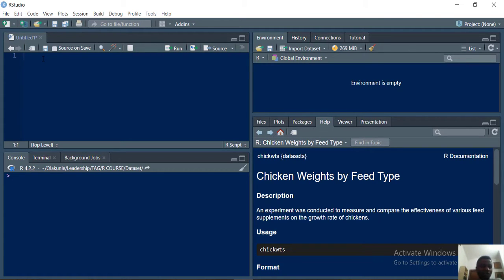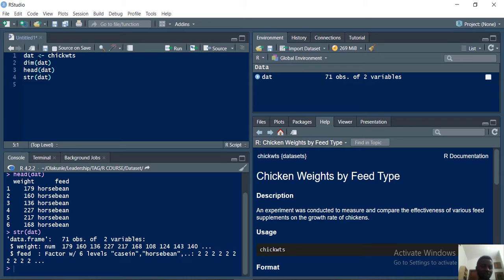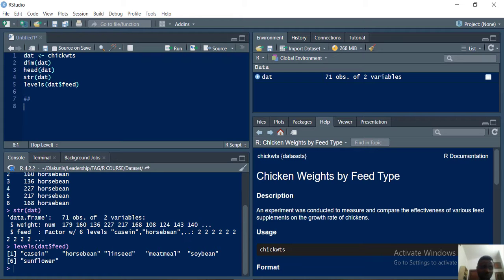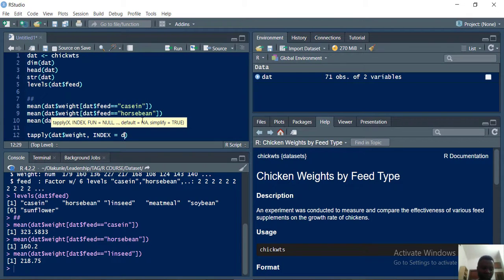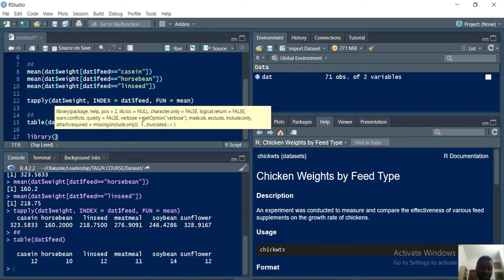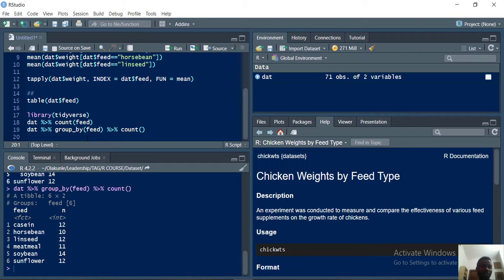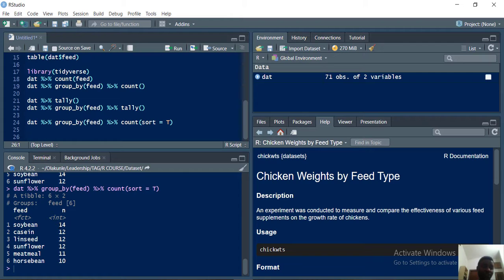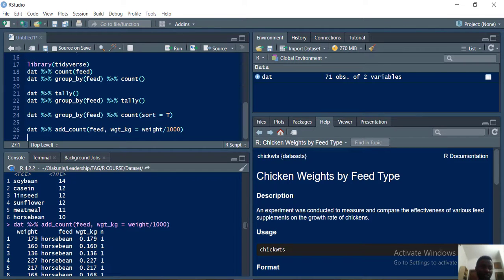How to use the count function in R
In this video, I provided basic explanation on how to use the count function in R to perform an elementary summary statistics on categorical variable.